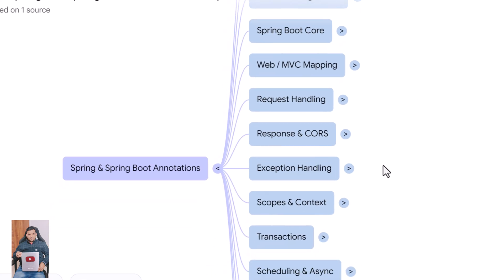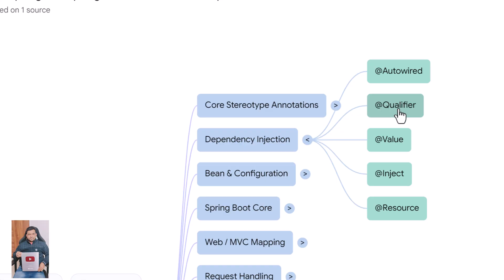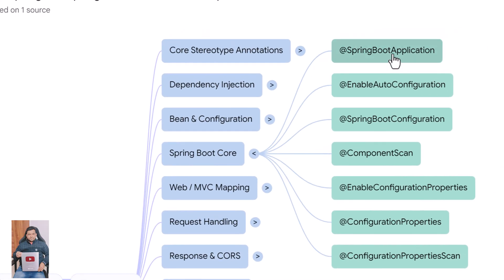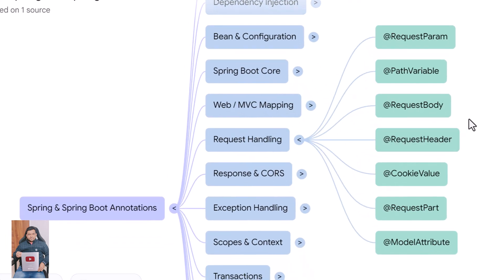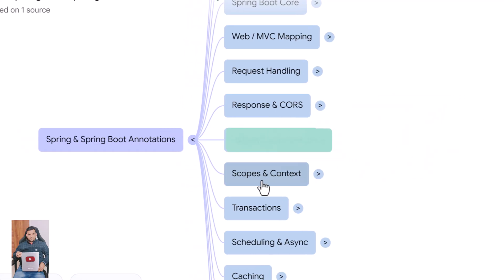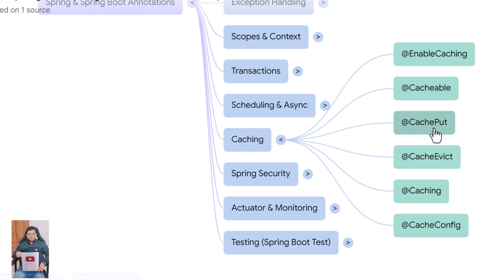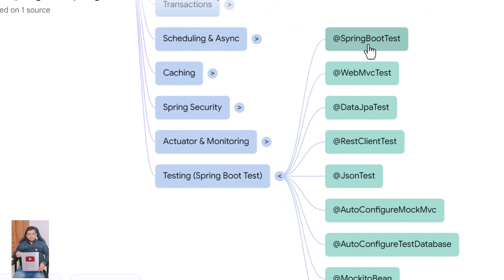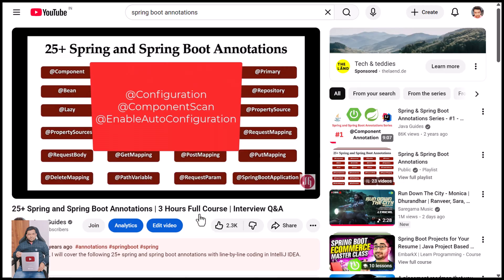Master 100+ Spring and Spring Boot Annotations in 2026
In today’s video, we’re going to learn the most important Spring and Spring Boot annotations, the ones you will use every single day in real backend development.

I’ll explain each annotation in simple words so you understand exactly what it does and when to use it.